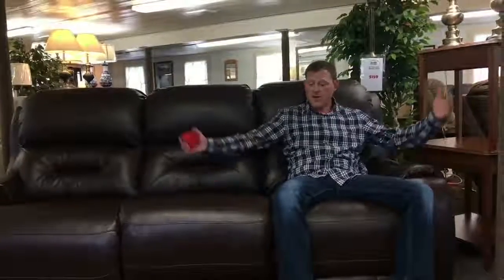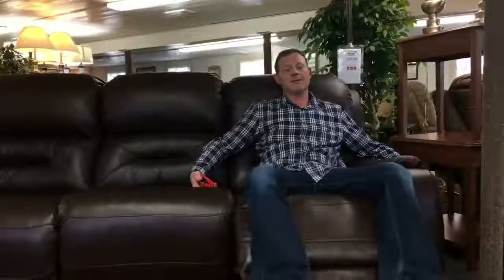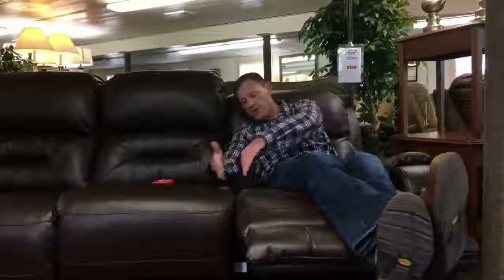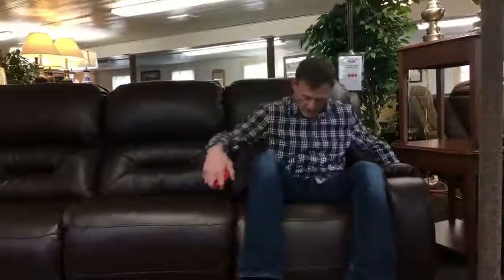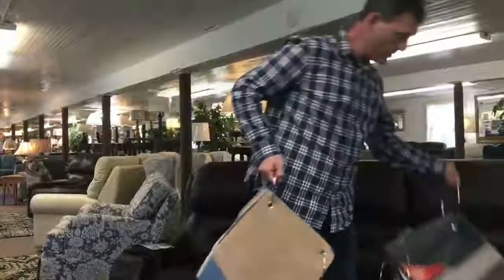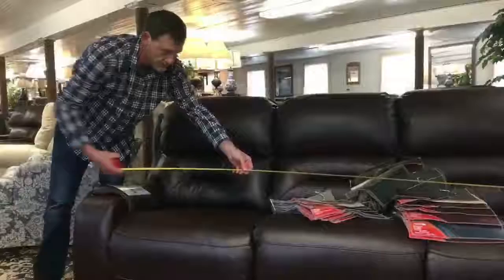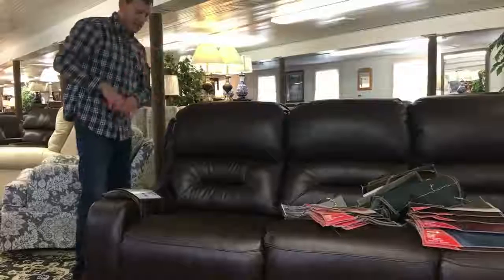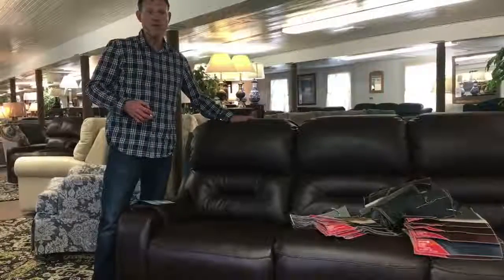Power Triple Reclining Sofa at Big Barn Home Center in Vergennes, VT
This triple reclining sofa is both stylish, and rugged, with lifetime warranties on the springs, frames, and mechanism.